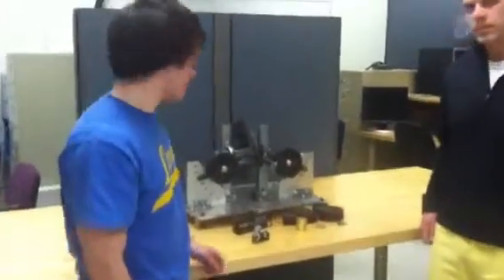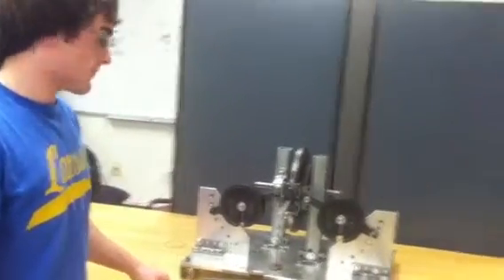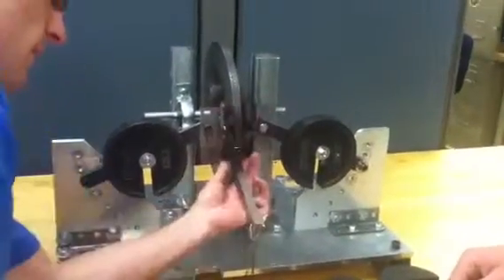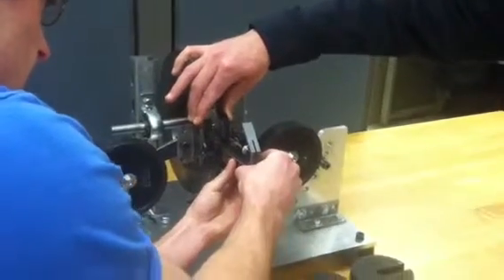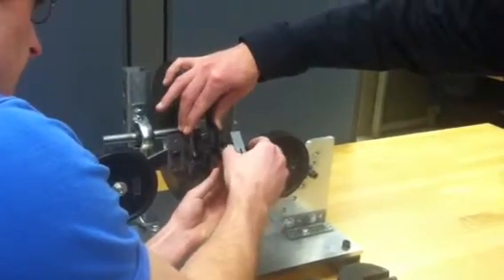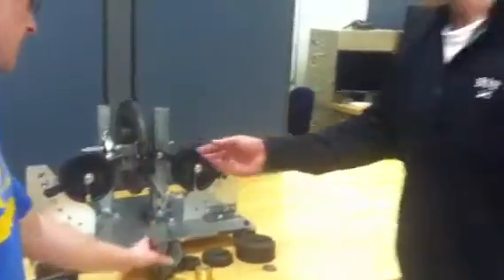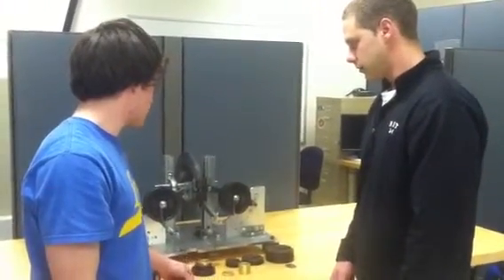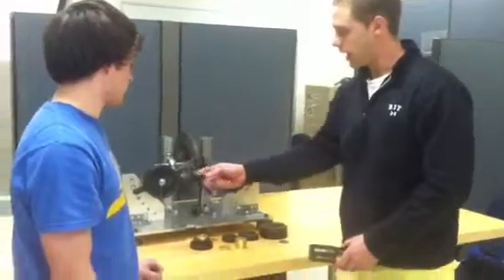Machine design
Self energizing brake presentation